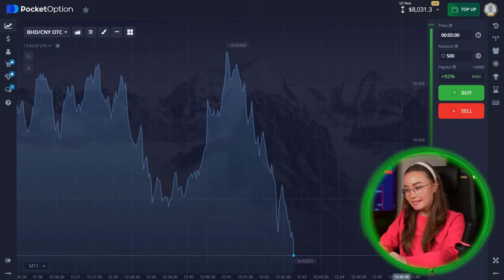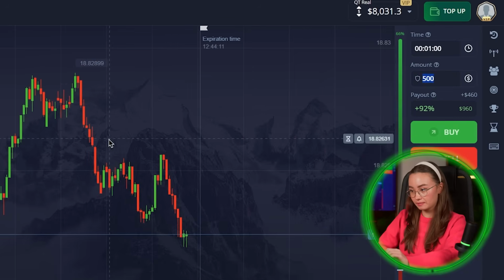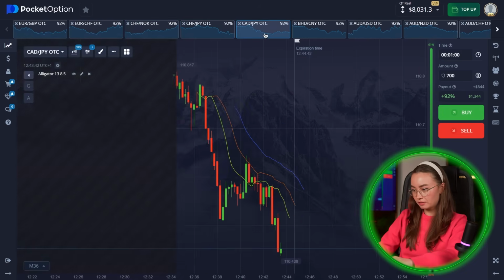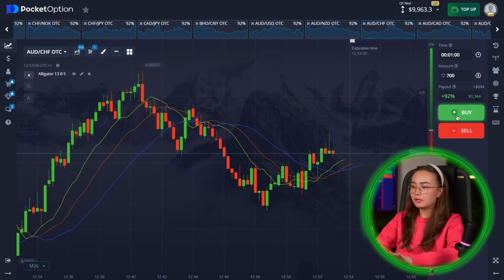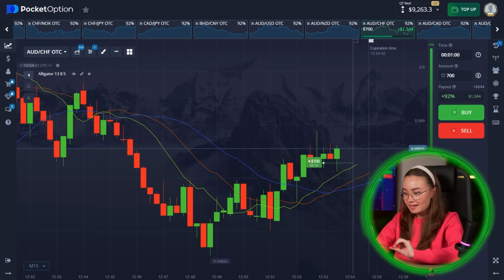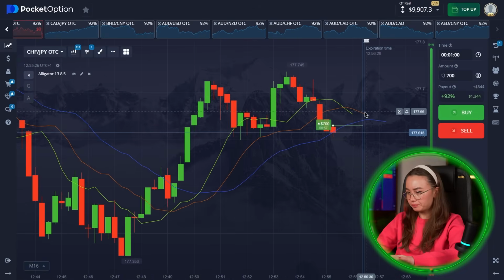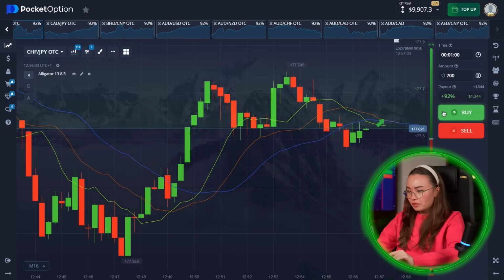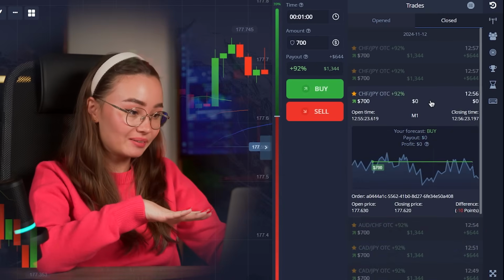You’re Using the Alligator Indicator WRONG! | Best Binary Options Strategy for Beginners (1-Minute)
Still losing trades with the Alligator indicator? In this video, we reveal how to trade binary options the right way using the Alligator — a fast, high-precision binary options 1-minute trading strategy. If you’ve been misusing this tool, this tutorial is your wake-up call.

📌 Here’s what you’ll learn in this binary options tutorial:
✅ How to set up the Alligator indicator correctly for binary options trading
✅ Binary options live trading examples using a simple 15-second chart
✅ The real logic behind Alligator line crossings and market structure
✅ Best binary options strategy with real market analysis and risk control
✅ A step-by-step binary options strategy for beginners and advanced traders
✅ Binary options signals explained through actual trade breakdowns
✅ How to trade binary options with discipline and timing
✅ Binary options for beginners: avoid common mistakes and maximize accuracy
✅ Binary options education: learn when to enter based on dynamic support
✅ Real binary options trading live with high-confidence setups
✅ Use this binary options indicator like pros do in VIP signals groups
✅ Binary options market psychology simplified through visual trades
✅ Why this Alligator setup beats most binary option indicators out there

Whether you’re new to binary options or looking to sharpen your edge, this is one of the best binary options strategies that works on fast timeframes. Stop guessing — start trading with clari